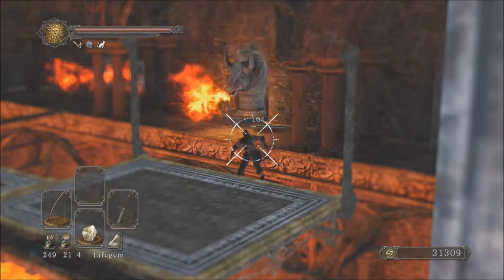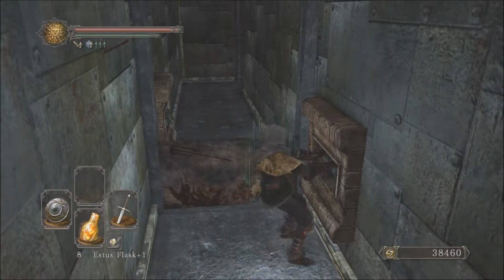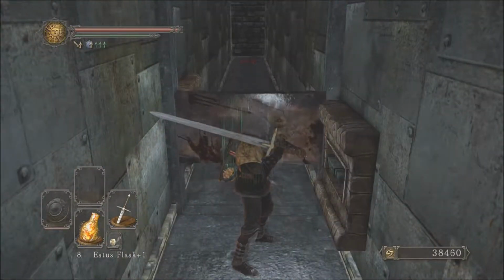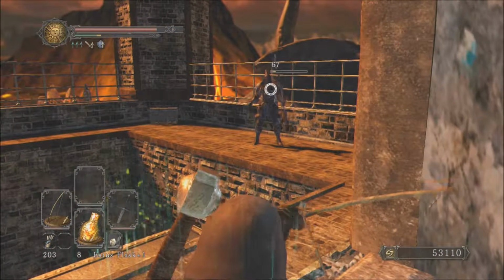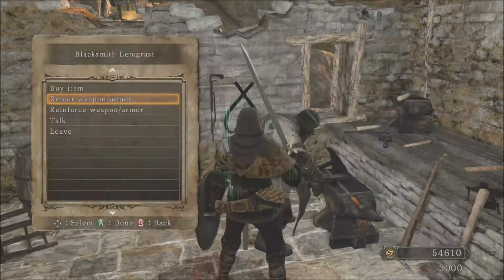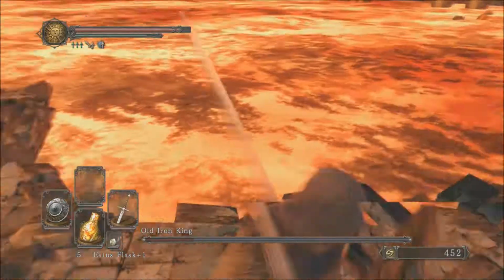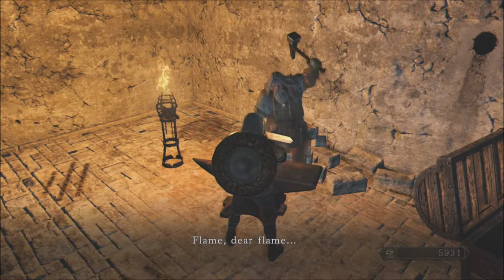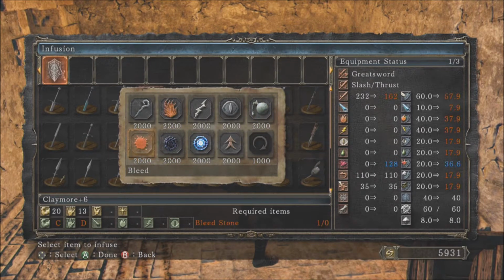Dark Souls 2 Walkthrough Part 16 Old Iron King Boss and McDuff the Crime Blacksmith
I make a fatal mistake with a mimic but trounce the Balrog---er, uh I mean Old Iron King.  Also Whacko McDuff.